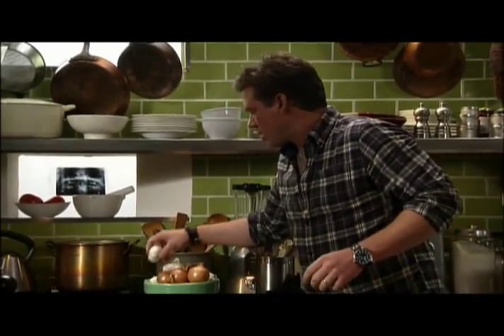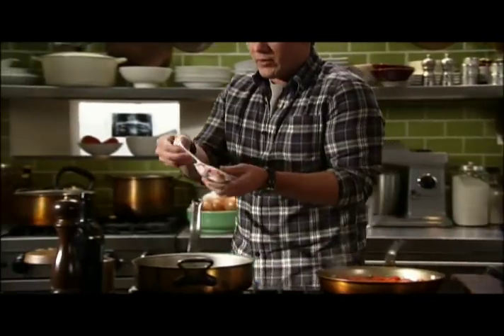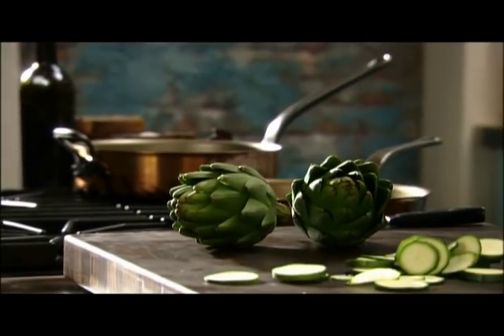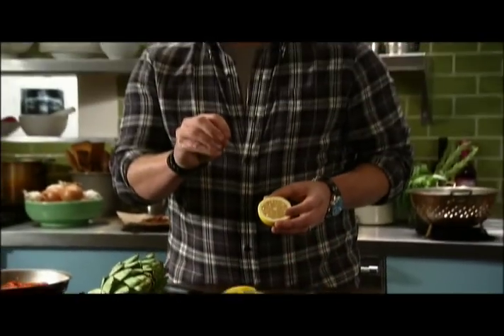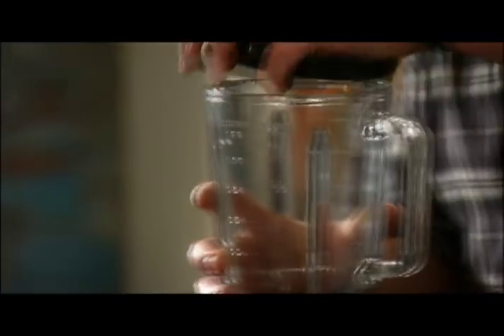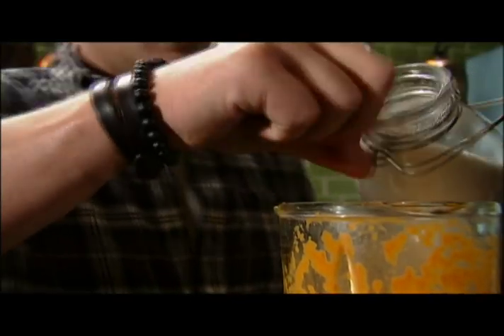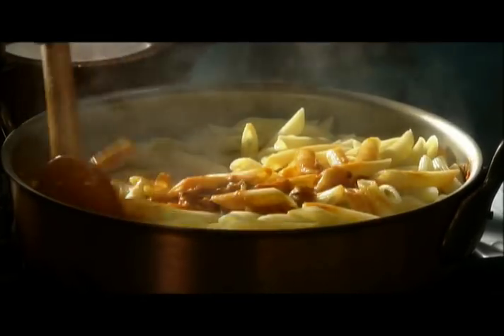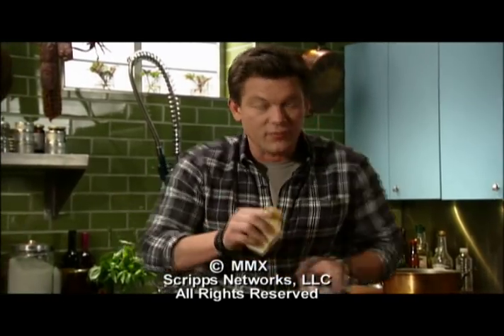How to Make Tyler's Quick Farmer's Market Pasta | Tyler's Ultimate | Food Network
Tyler Florence makes a delicious sausage and vegetable pasta dish with ingredients available at your local farmer's market.

Quick Farmer's Market Pasta
Total: 1 hr 20 min
Prep: 25 min
Cook: 55 min
Yield: 4 servings
Level: Intermediate

Ingredients

3 cloves fresh garlic, peeled and finely sliced
2 pints cherry tomatoes, on the vine
3/4 cup extra-virgin olive oil, plus more as needed
1 pound penne pasta
1 tablespoon sugar
3/4 pound loose pork sausage
2 to 3 small zucchini, sliced
1 can artichoke hearts, drained and quartered or 2 fresh globe artichokes, trimmed to the hearts, cut into quarters
1/4 cup freshly grated Parmesan
1/4 bunch fresh basil leaves

Directions

In a large heavy saute pan add the sliced garlic and the clusters of cherry tomatoes. Drizzle with the olive oil and season with salt and pepper. Put the pan over low-medium heat on the stove top and cook slowly until the tomatoes are just about falling apart and their juices have been extracted into the olive oil forming a nice sauce, about 35 to 40 minutes.

Bring a large pot of salted water to a boil over medium heat. Add the pasta and cook until al dente. Reserve 2 to 3 clusters of roasted tomatoes for garnish. Discard the vine stems and puree or squash the remaining tomatoes in the pan, with a spoon, so you have nice chunky pieces of tomato in all the delicious tomato juice and olive oil. Stir in the sugar. This will be the sauce for the pasta.

In a large saute pan heat a 3-count of olive oil and saute the loose pork sausage until brown and caramelized. Remove and set aside on a plate while you cook the zucchini. To the same pan add some more olive oil and saute the zucchini until caramelized around the edges, about 2 minutes. Add the artichokes and cook for 2 to 3 more minutes. Add the sausage back to the pan and toss in pasta and the tomato sauce. Mix well over high heat to ensure everything is heated through and evenly coated. Transfer to a serving bowl or platter.

To serve, sprinkle with Parmesan, basil leaves and top with a cluster of roasted cherry tomatoes.